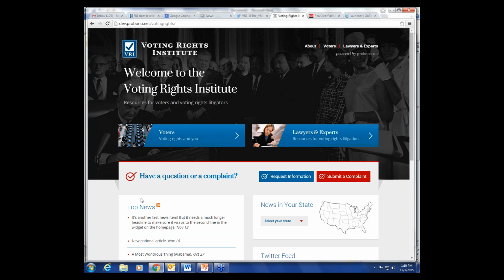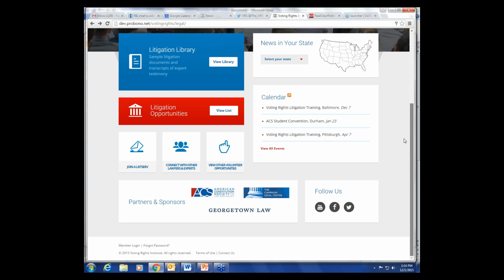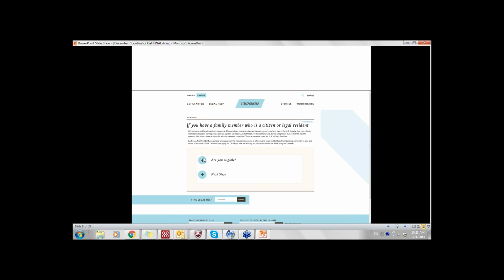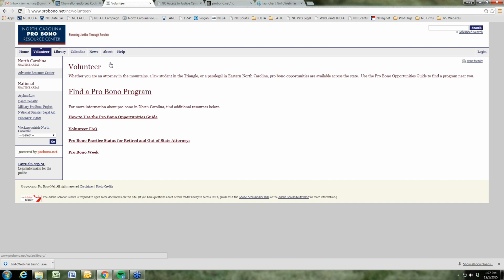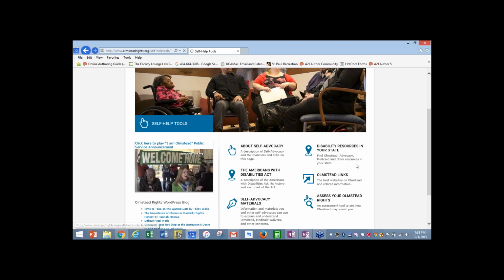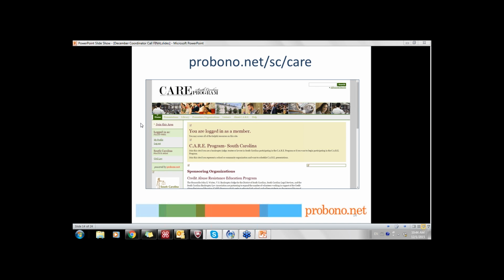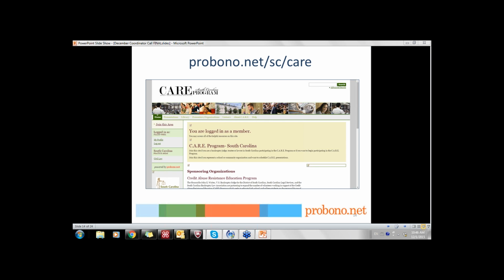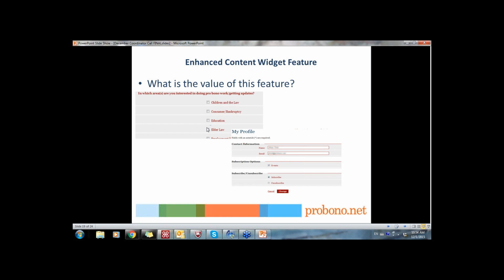December 2015 probono net Community Call